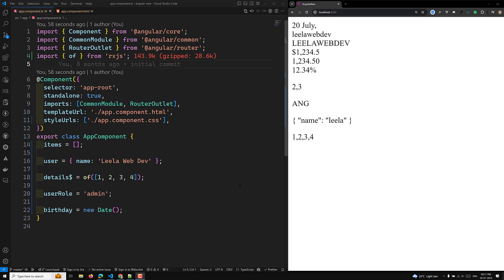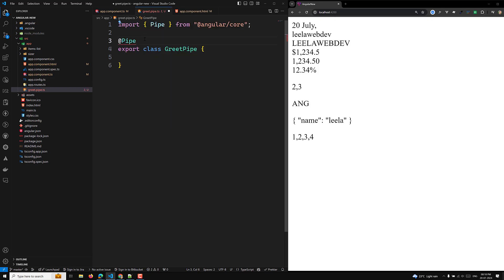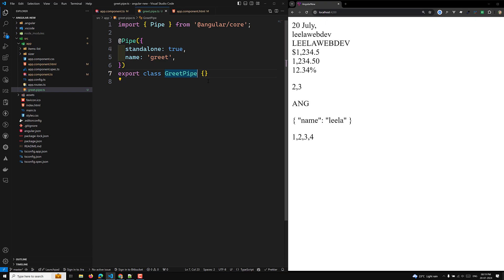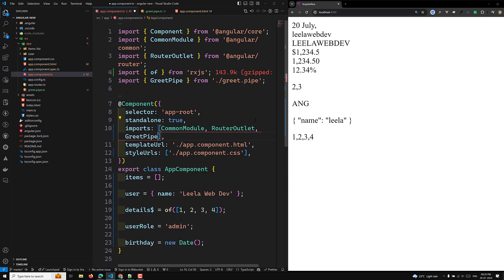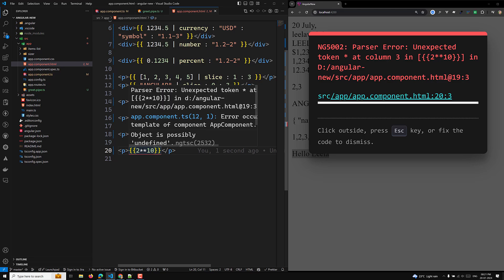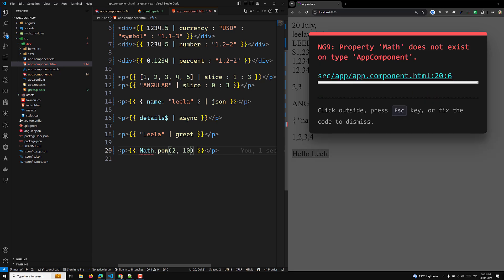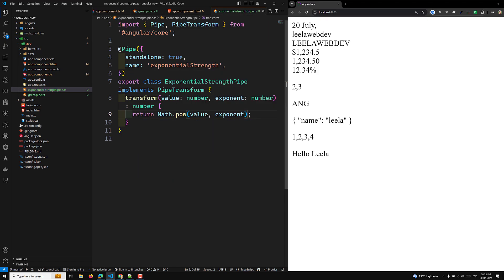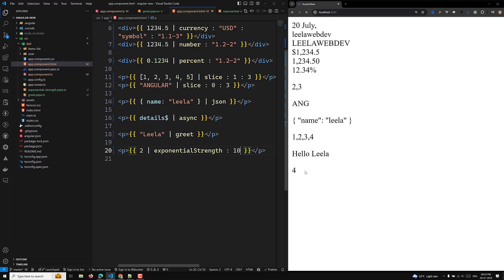43. Angular 18 Custom Pipes Tutorial: Transform Your Data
In this video we will see Angular 18 Custom Pipes Tutorial: Transform Your Data